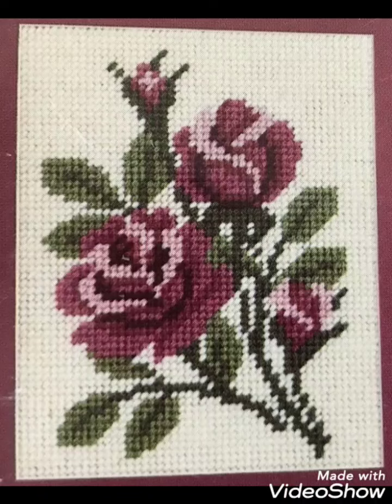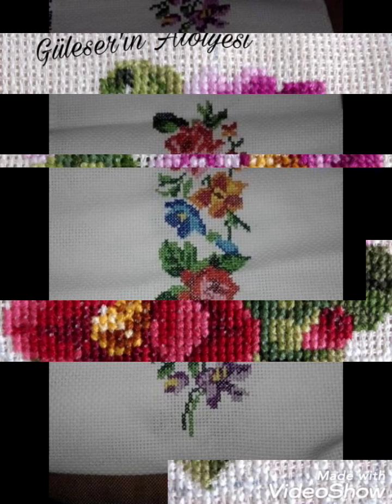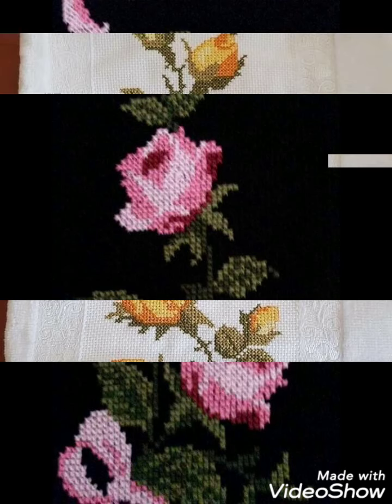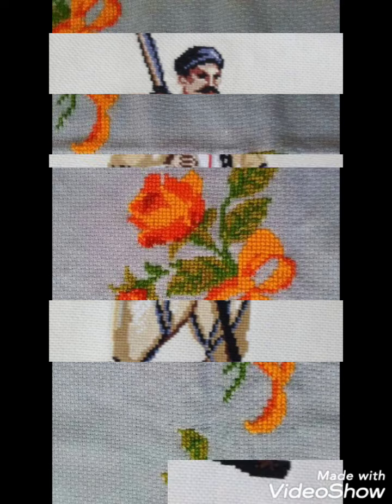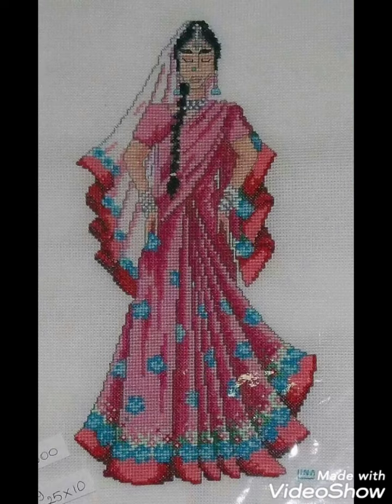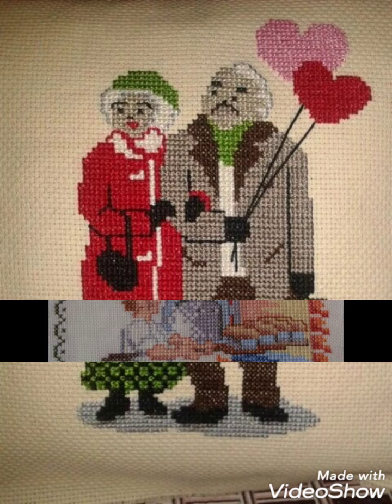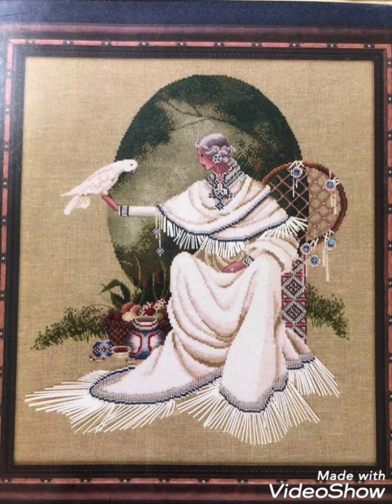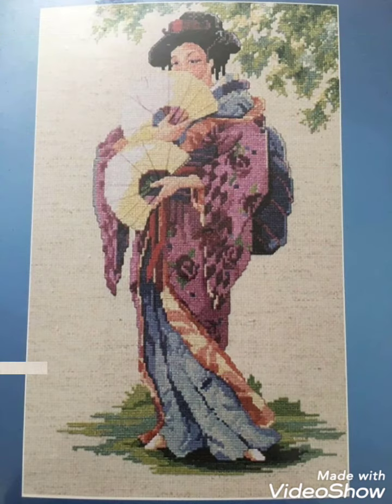Fabulous Cross stitch embroidery designs for everything || ponto de cruz